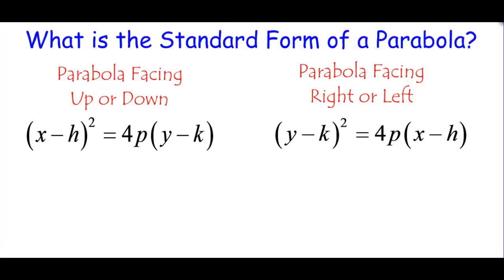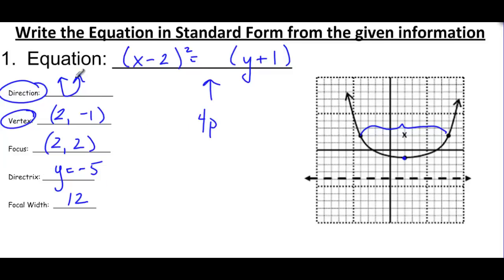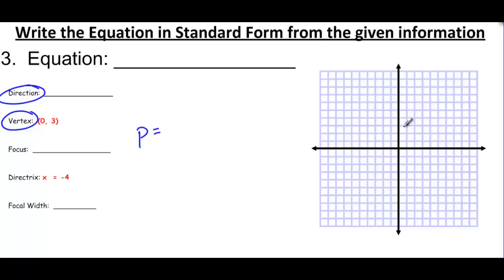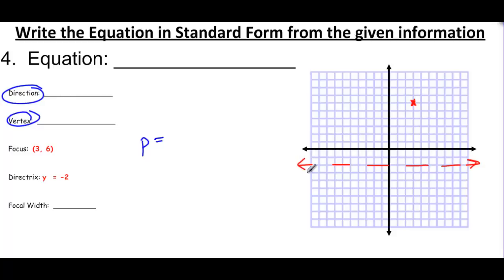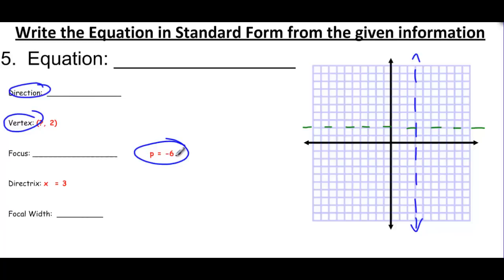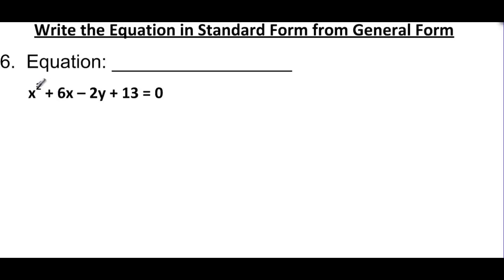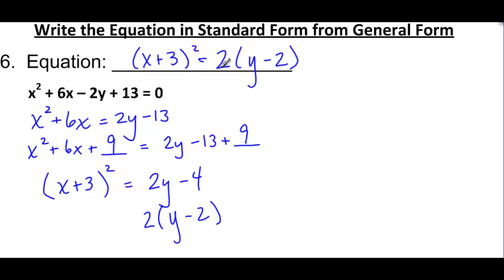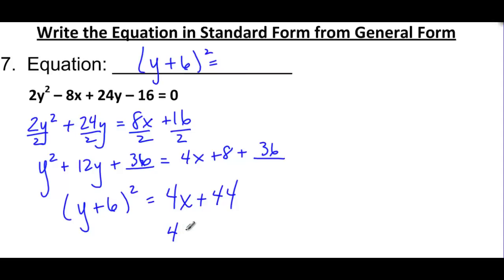Section 9.2 Part II